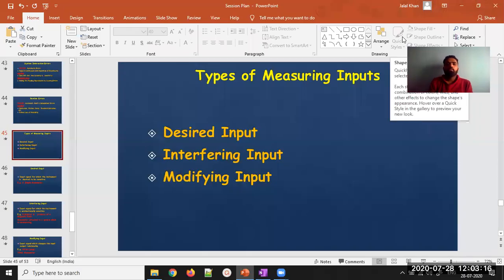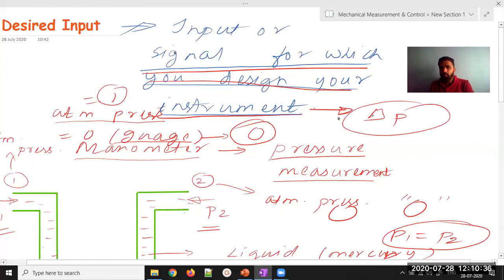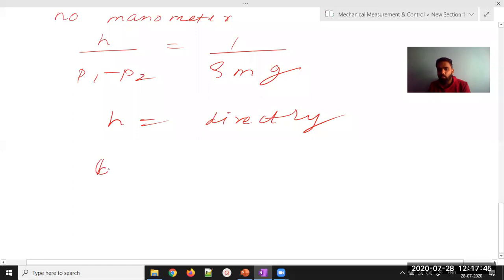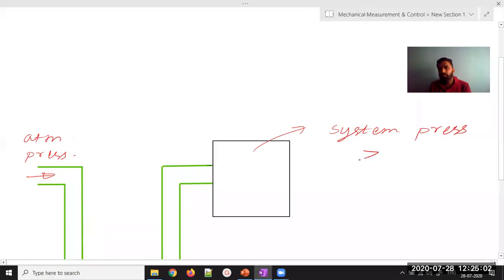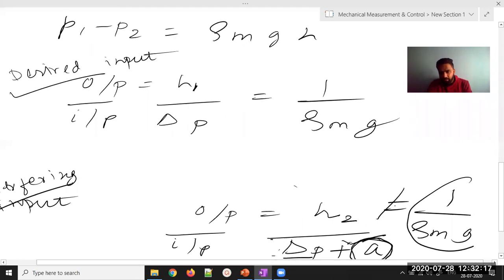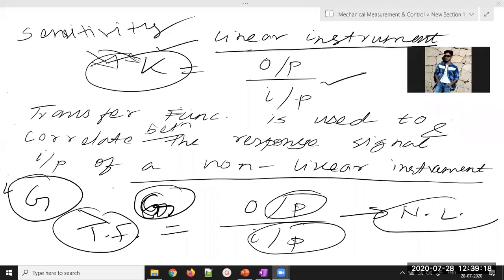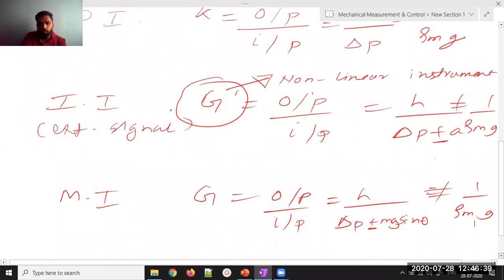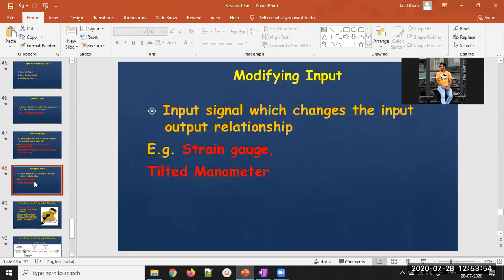Part 07 I Types of Input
Desired Input, Interfering Input & Modifying Input